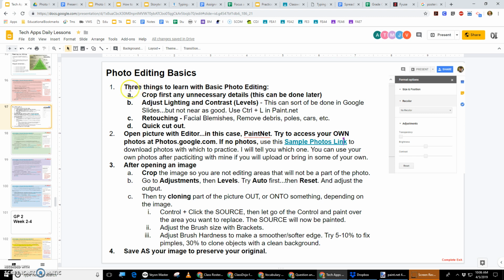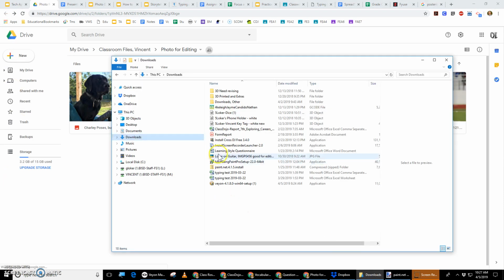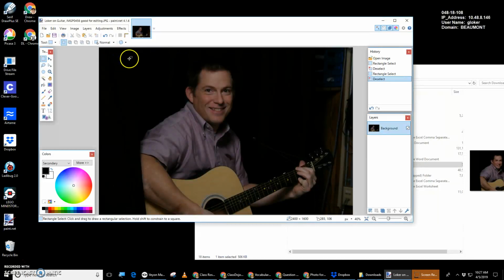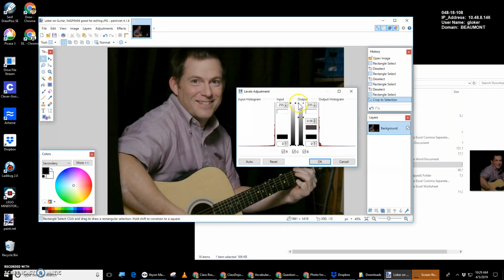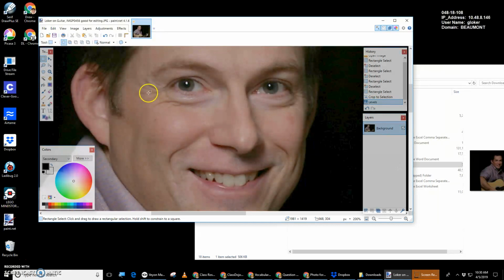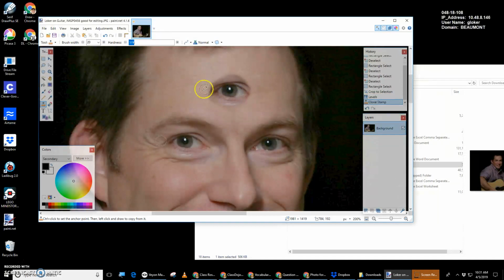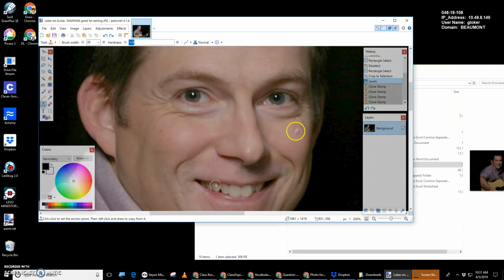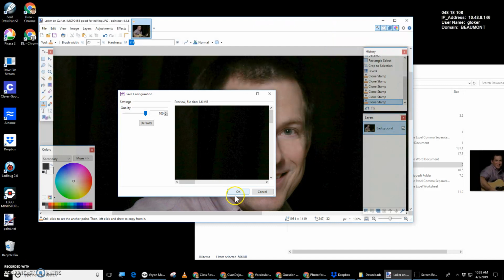Photo Editing Intro with PaintNet (FREE)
Photo Editing with PaintDotNet. Edit photos without expensive Adobe or similar editing programs. This is part 1 to show basic levels control with clone stamp to fix wrinkles and pimples.